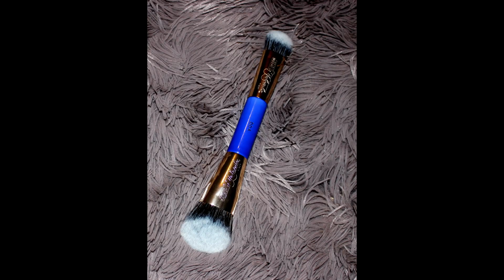PLAYING IN MAKEUP BY YOLONDO NEW CONCEALER REVIEW PLUS WEAR TEST | A QUICK REVIEW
Eyes
VE Cosmetics I put a spell on you Palette
Glamlite Scooby Do Cosmetics Palette
Slay Ready white Eyeliner
Plouise Paints

Lips
Pat McGrath Vendetta Lipstick

Face
Playing in Makeup concealer in 218, 236 and 238
Slay Ready Cosmetics Setting Powder
Nyx Angel Veil primer
Playing in Makeup by Yolondo Motionless Setting Spray
Slay Ready Cosmetics Stay Put Setting Spray
Playing in Makeup by Yolondo Luxury Translucent Loose setting Powder
Juvias Place Blush

Time Stamp

Hello and  Video Introduction - 0:00
Products and Review - 0:10
Wear Test - 5:10
Outro - 06:27

Hello,